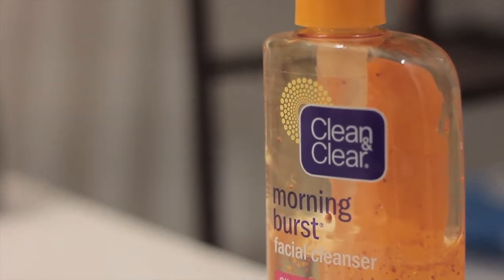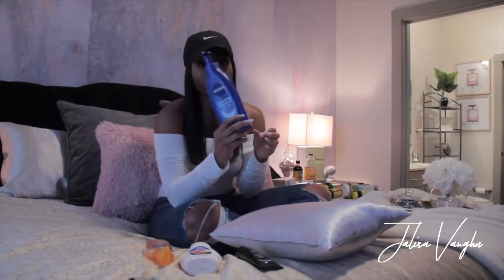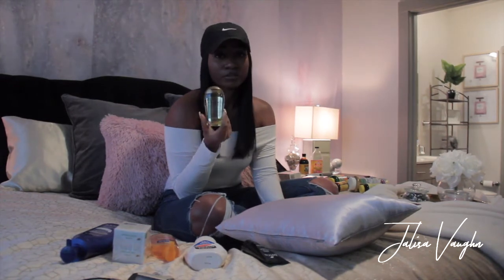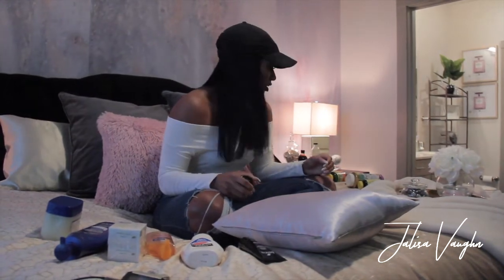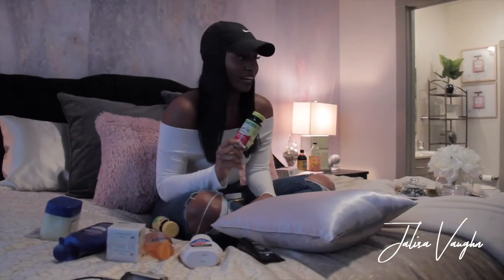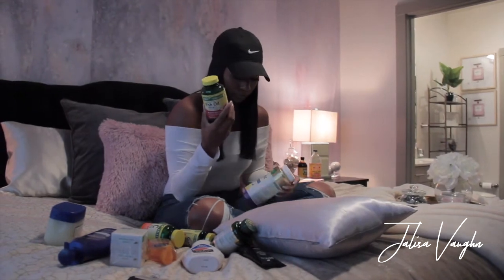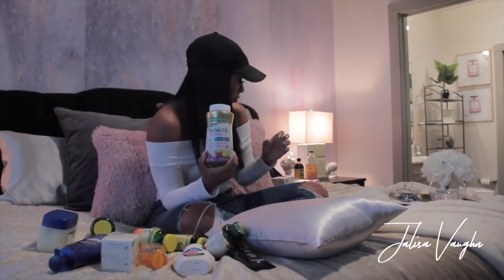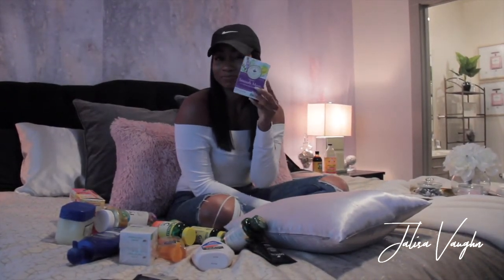Must have Health & Hygiene Products!!!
Hey guys! Just wanted to share with you some of my everyday health and hygiene products!! You all often ask about what I use to stay healthy and most importantly skin care products!!!

PLEASE NOTE - None of this video or nothing in it is sponsored and every product I have purchased on my own at my local Walmart/Target/Cvs etc!!! Enjoyyy babes!

Also, Please take the "coins" comment with a grain of salt, I am not even in the bracket to make a cent from Youtube yet. Love y'all!

JaLisa E. Vaughn
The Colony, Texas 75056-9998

Make sure to let me know who it's coming from. :)

JaLisaEVaughn.com | MyEugeniaChayeHair.com
Hair Company – MyEugeniaChayeHair.com

WHAT ELSE DO YOU ALL WANT TO SEE? List it in the COMMENTS!